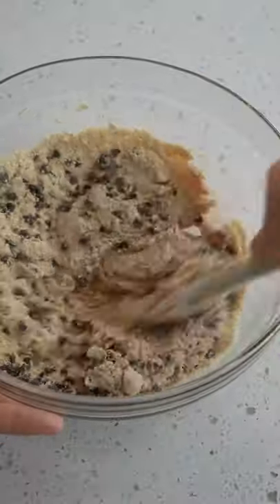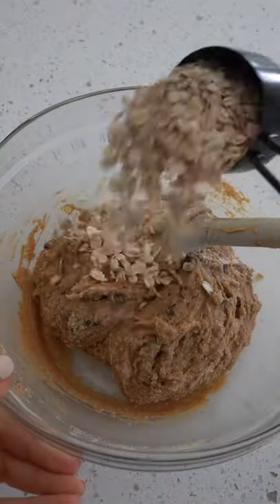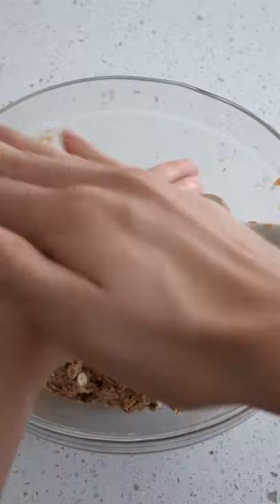COOKIE DOUGH Protein Bites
THESE ARE THE BEST THINGS EVER WOW. So easy and delicious and will make your body smile!! These cookie dough protein bites are a MUST have snack this season! Try them out and let me know what you think!

In this video Nicole Renard shows you how to make easy and healthy cookie dough protein bites.